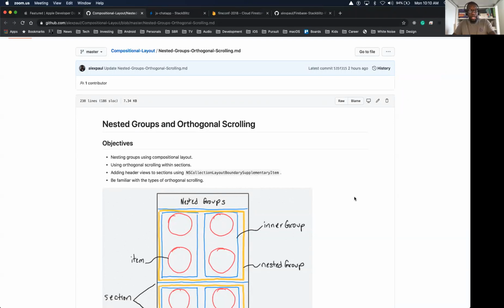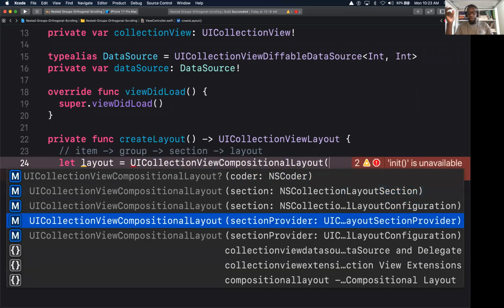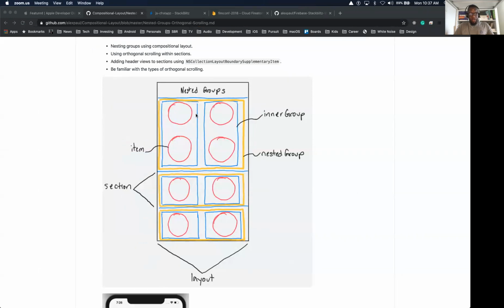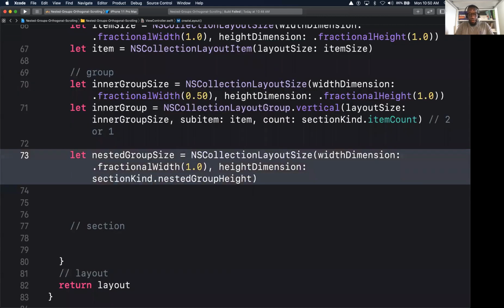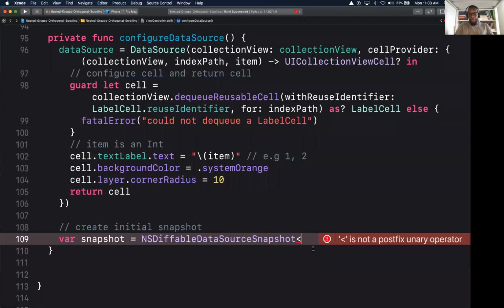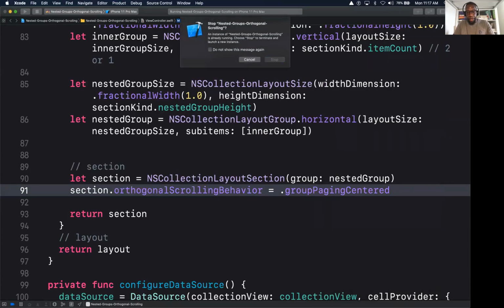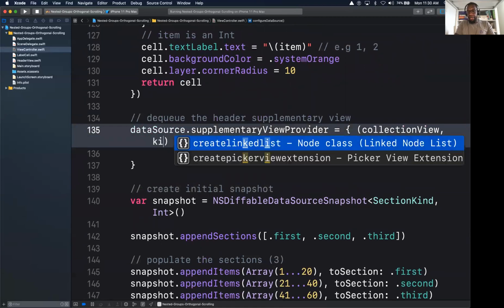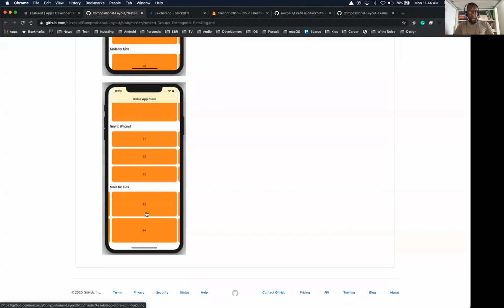Compositional Layout - Nested Groups and Orthogonal Scrolling